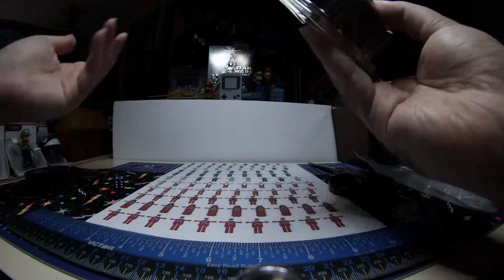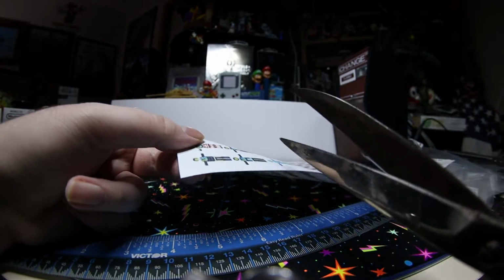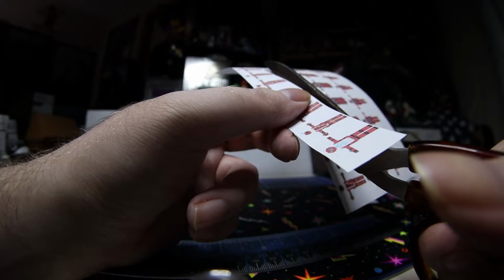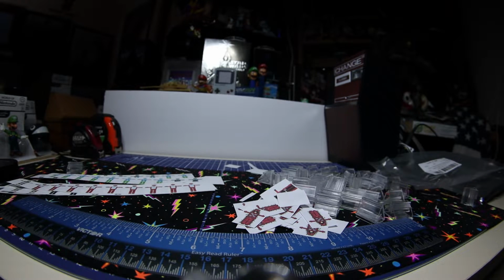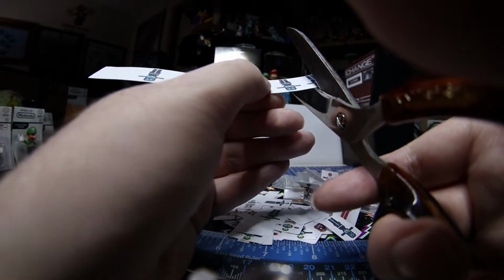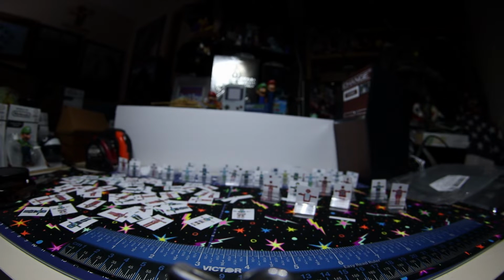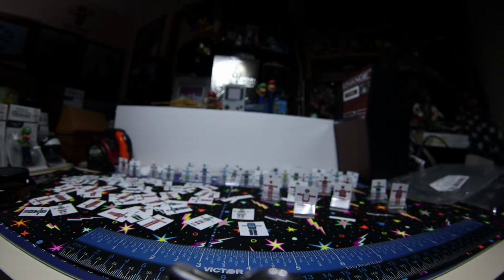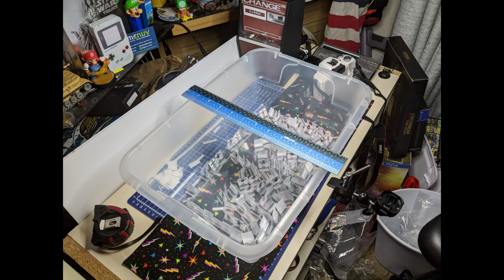"100+ table-ready print out models in under 3 hours thanks to standees!" :Der999 Hobbies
In this video Der999 Hobbies... 100+ table-ready Pieces built in under 3 hours thanks to printout and standees!

-My Books-
Physical books and Games on Amazon=

For video games...

Computer Specs.
GPU: GeForce RTX 3090
CPU: Ryzen 9 9050X
RAM: 32 GB RAM
Current monitor: 1920 x 1080, 180Hz
Operating system: Microsoft Windows 10 Pro
A.I.=Watch

GPU:NVIDIA GeForce GTX 1080 with 8GB GDDR5X
CPU:Intel i9 Processor
Ram:32GB DDR4-2666MHz, 6x16GB
A.I.=Watch
-IRL stuff-
Canon EOS M50 MK2
Laowa 65mm f/2.8 2X Ultra Macro APO Lens
7artisans 7.5mm F2.8 APS-C Wide Angle Fisheye Fixed Lens
The "Claw" SMALLRIG Cool Ballhead Arm Super Clamp Mount Multi-Function Double Ball Adapter with Bottom Clam
Upgrade Claw Quick Release Plate Camera Mount
"Spotlight" Brightech LightView PRO XL Magnifying Clamp Lamp

PS4=PS4 Slim
PS3=PS3 Silm

-Controllers-
Wooting 2 Laser Analog Keyboard
XTRFY M42 RGB MIAMI BLUE
8bitdo N30 Pro and Pro 2 C Edition
PowerA Enhanced Super Mario Bros 3
PS5 white controller
Xbox series blue controller

Extras Extras
HDMI Spliter=Zettaguard PIP 4 x 1
 "Webcam" Gopro,Elgato Cam Link 4K